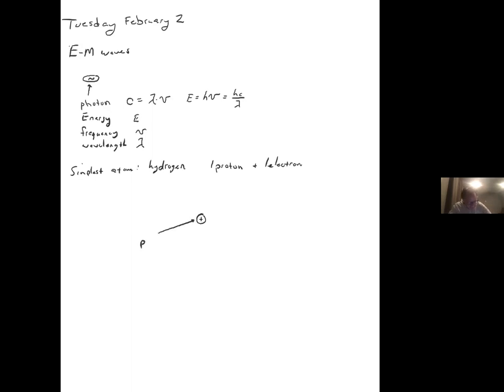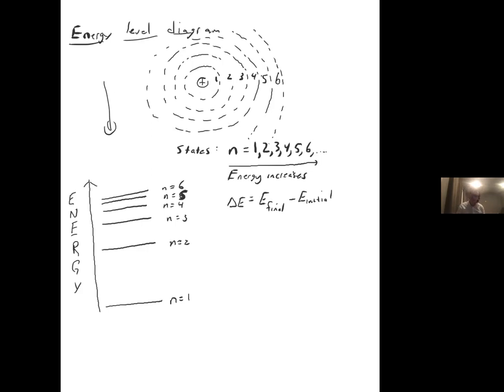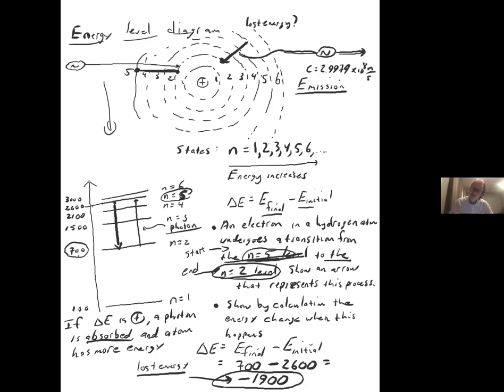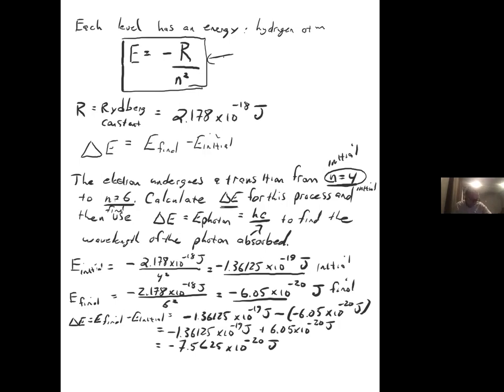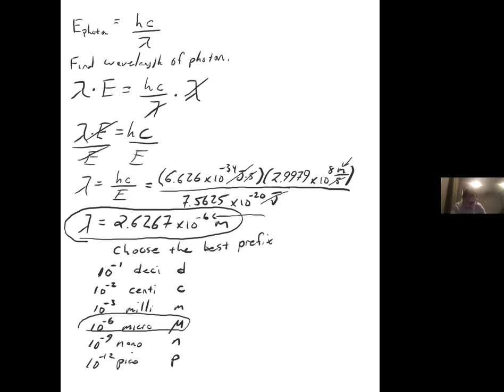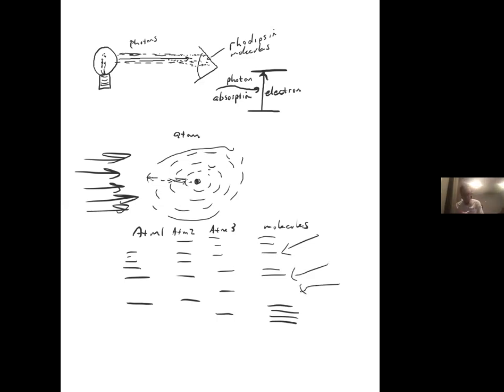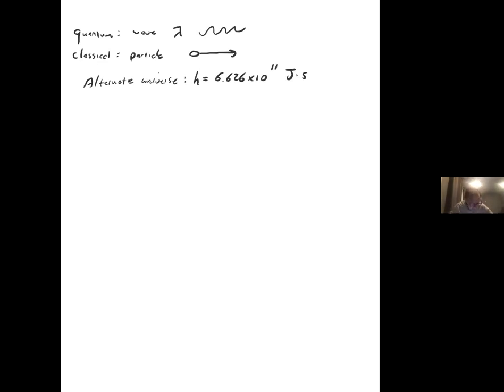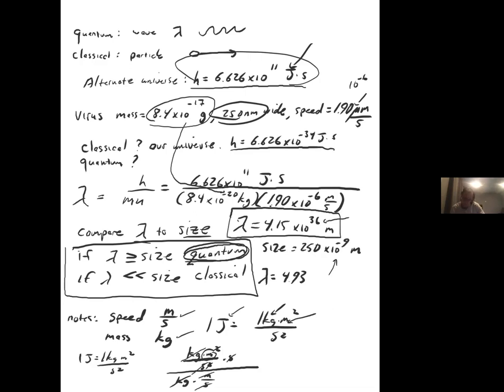Tuesday February 2 Lecture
Sections 6.3 and 6.4 (Hydrogen atom structure and deBroglie relation).